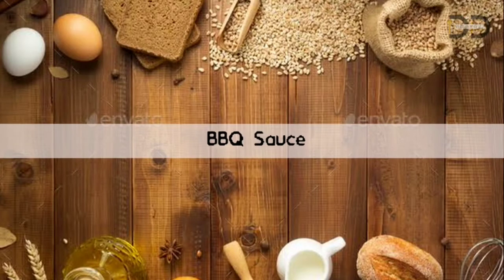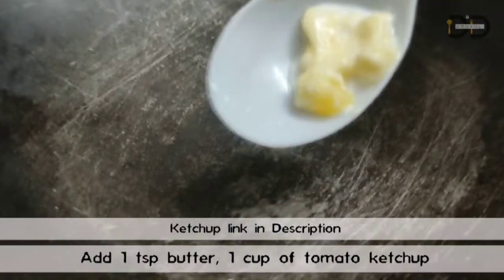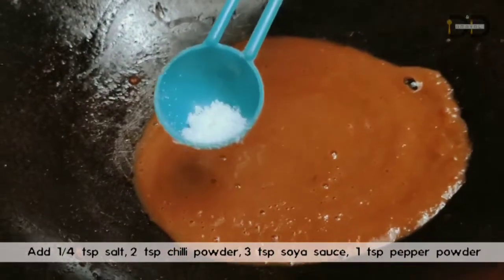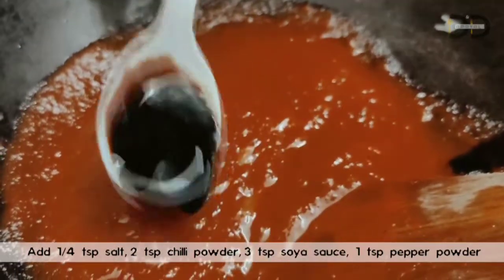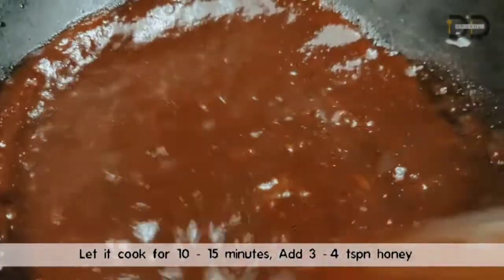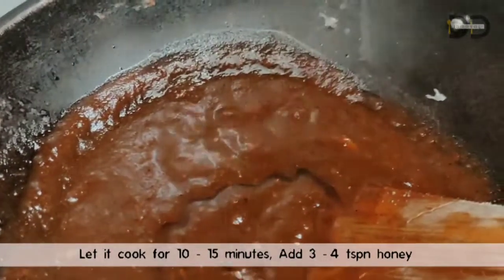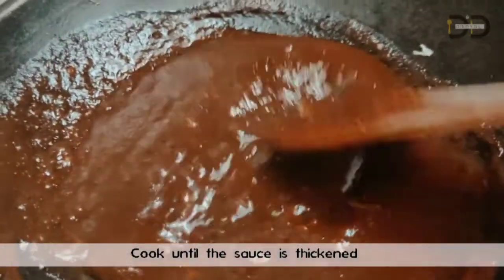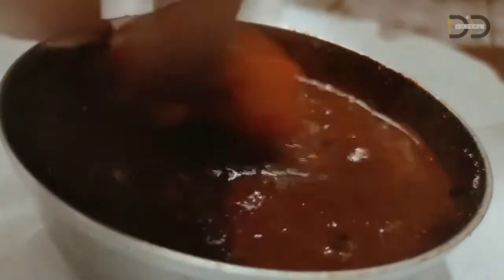Barbeque Sauce Recipe in tamil | BBQ sweet, sour, and spicy sauce at home | Recipe 30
Barbeque Sauce Recipe in tamil  BBQ sweet, sour, and spicy sauce at home
Tomato Ketchup: